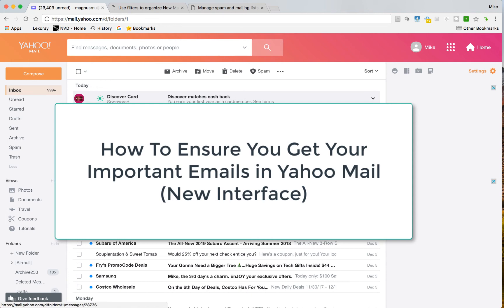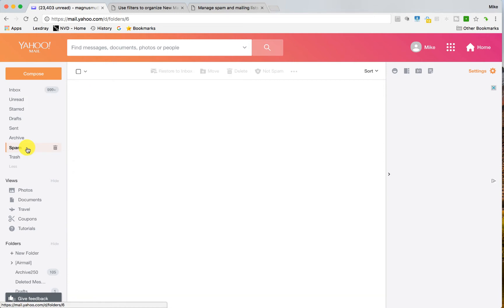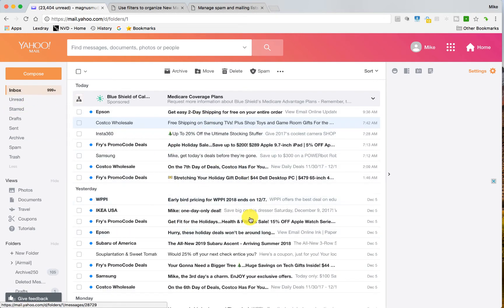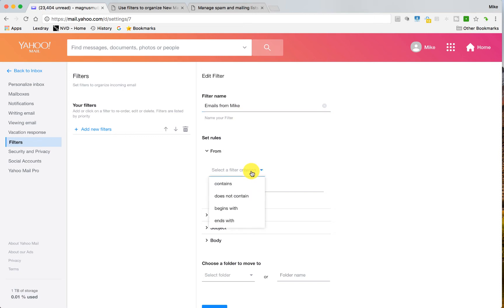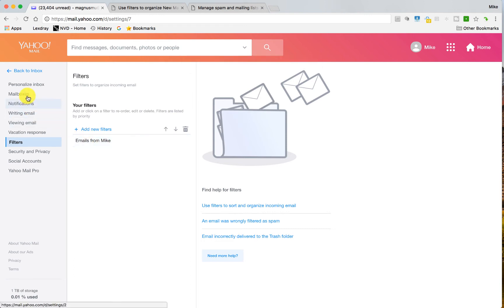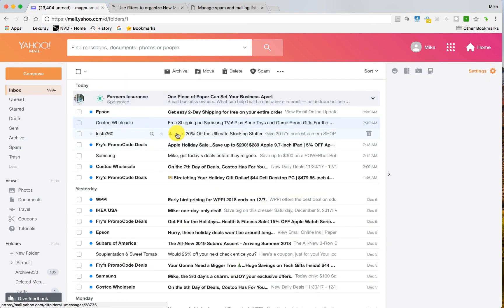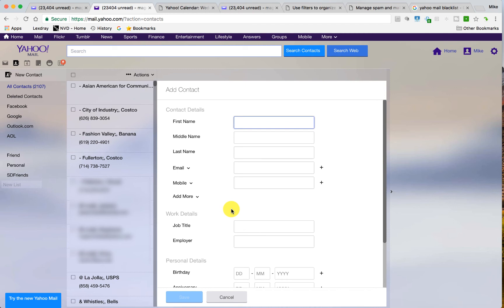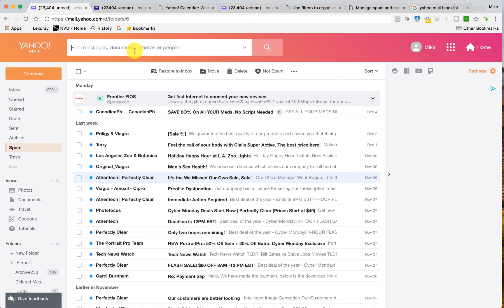How to Ensure You Get Important Emails in Yahoo Mail - Whitelist Emails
How to whitelist senders and emails so that you don't miss important and expected emails in (New) Yahoo Mail 2017.